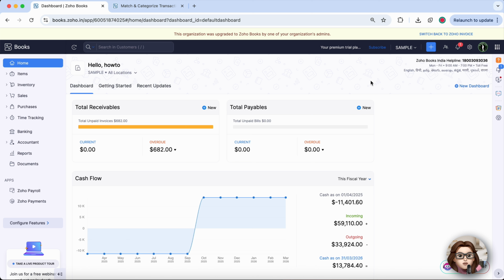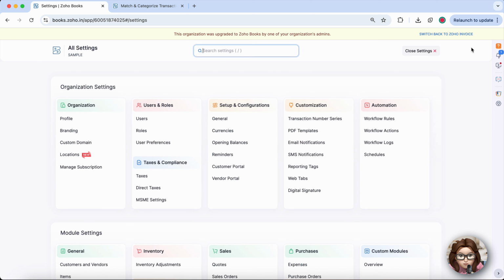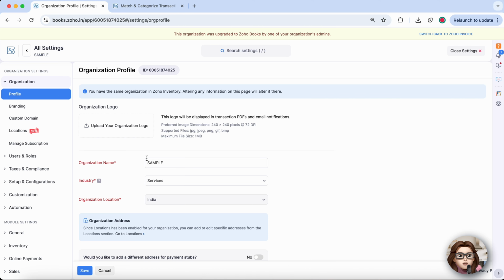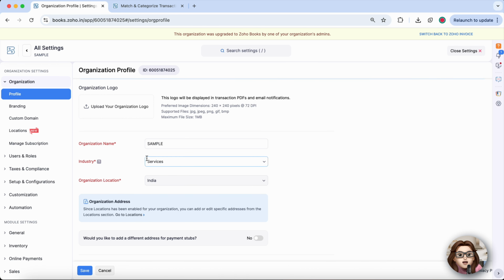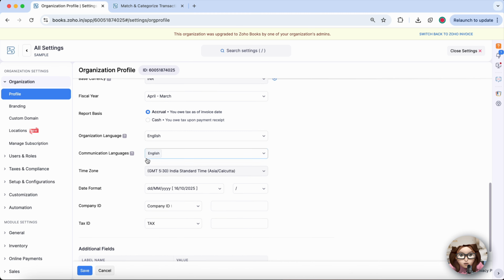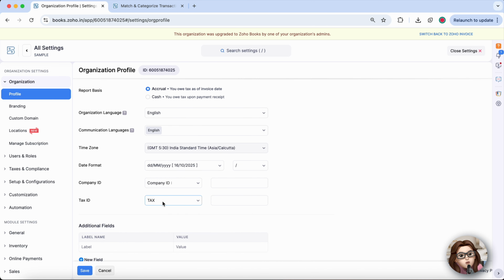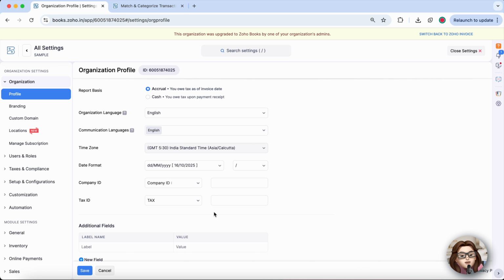How to Add LUT Number in Zoho Books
In this tutorial, you’ll learn how to add an LUT (Letter of Undertaking) number in Zoho Books for GST compliance. The LUT is essential for businesses that export goods or services without paying IGST, ensuring that your transactions comply with Indian GST laws. Zoho Books makes it easy to record and manage your LUT numbers, keeping your export documentation accurate and audit-ready.

We’ll guide you through step-by-step instructions to add and manage LUT numbers in Zoho Books, helping you streamline your GST process and avoid errors in your financial records. This tutorial is ideal for accountants, finance professionals, exporters, and small business owners.

Here’s what you’ll learn in this video:

How to navigate to the Taxes or GST settings in Zoho Books

How to add a new LUT number for your organization

How to link the LUT number to export transactions

How to verify that your LUT details are correctly applied during invoicing

Tips to ensure GST compliance and avoid penalties

We’ll also cover some pro tips to manage multiple LUT numbers if you have different export types or products, ensuring that Zoho Books applies the correct LUT automatically to invoices and reports.

By recording LUT numbers properly, you can streamline your export accounting, maintain compliance with GST regulations, and simplify your export documentation process.

By the end of this video, you’ll know exactly how to add, manage, and apply LUT numbers in Zoho Books, ensuring hassle-free GST-compliant export transactions.

This video shows you How to Add LUT Number in Zoho Books Easily! Watch this Video till the end to learn How to Add LUT Number in Zoho Books.

Were you able to figure out How to Add LUT Number in Zoho Books? Share this with your friends who want How to Add LUT Number in Zoho Books.

Problem Solved in this Video-:

What Do you Think of How to Add LUT Number in Zoho Books?